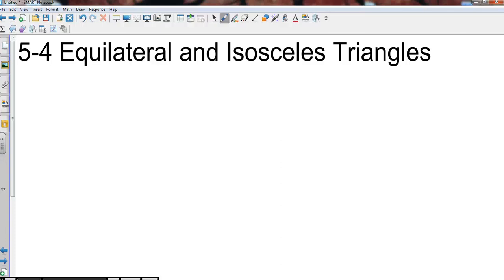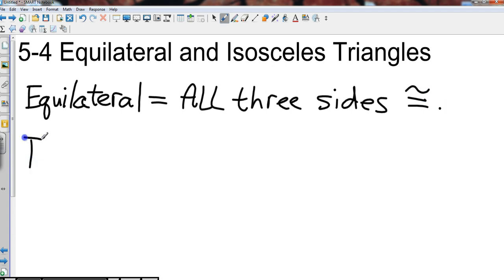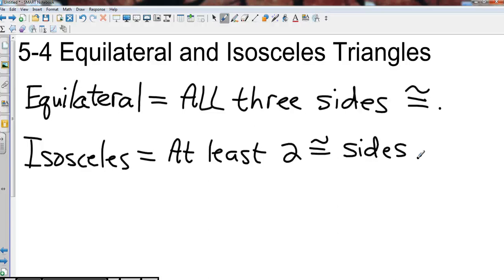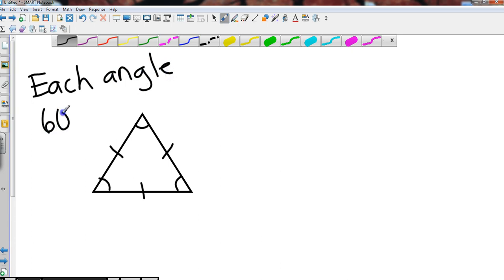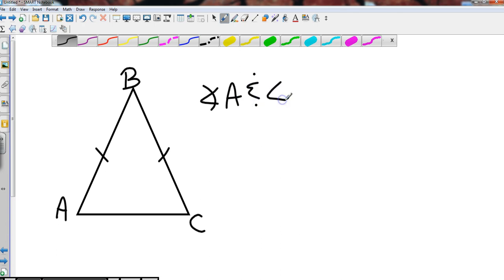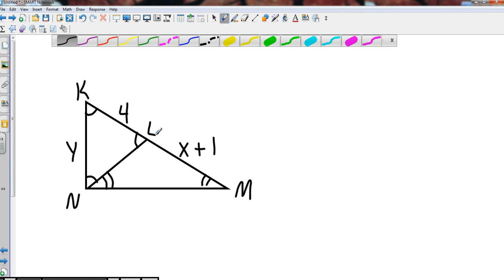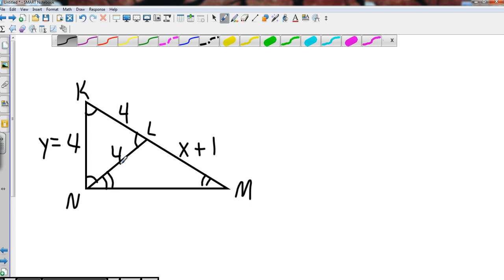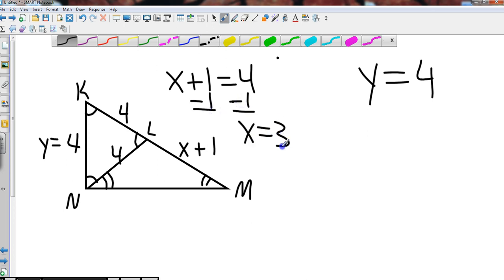Big Ideas Geometry 5 4 Equilateral and Isosceles triangles